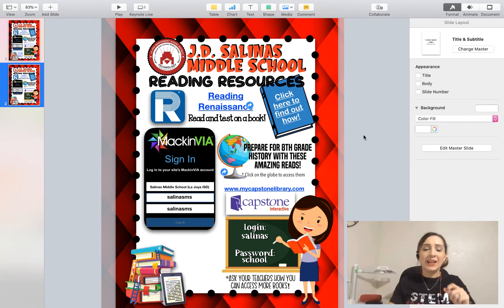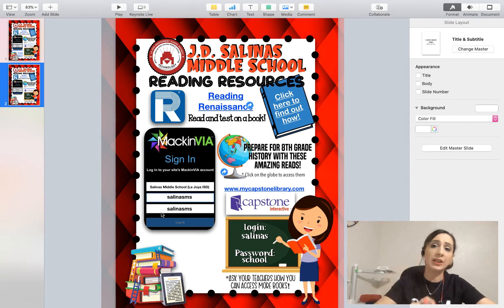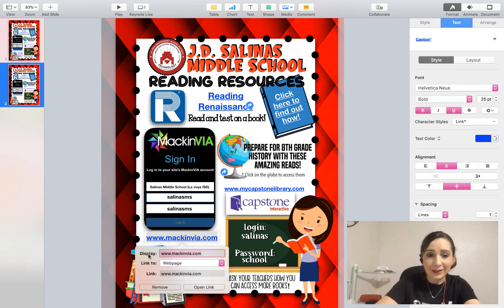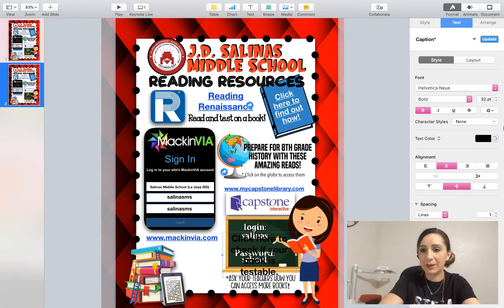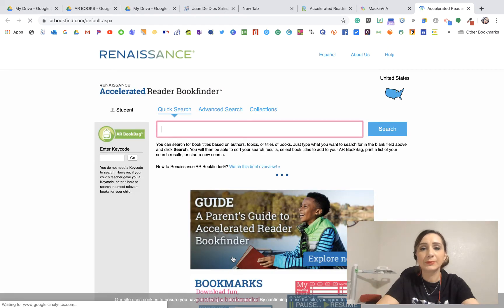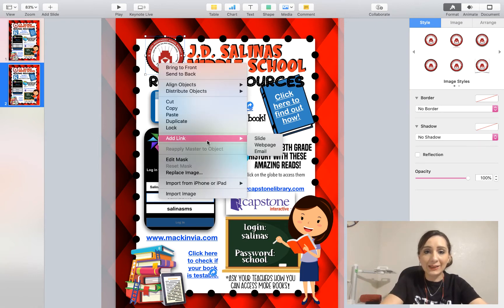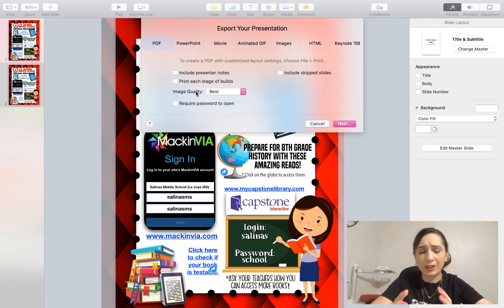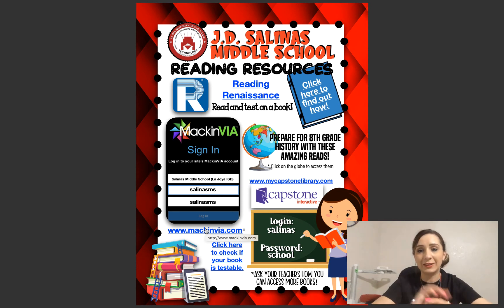Hyperlink PDF on Keynote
This video walks you through how easy it is to create a document on keynote with hyperlinks and turn it into an interactive PDF